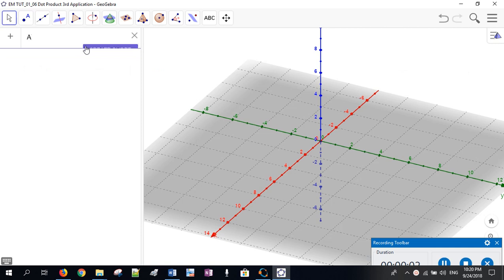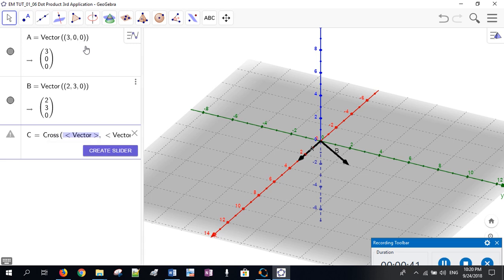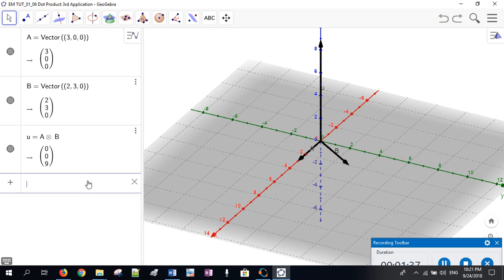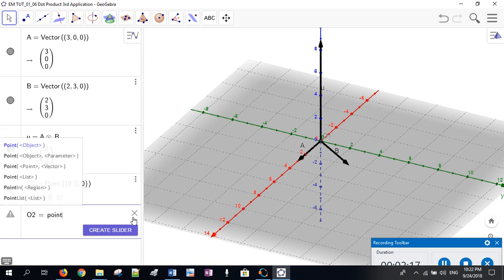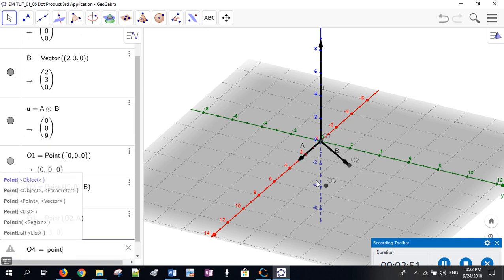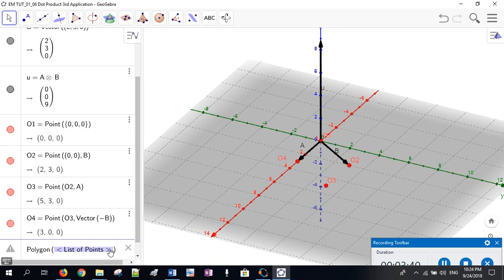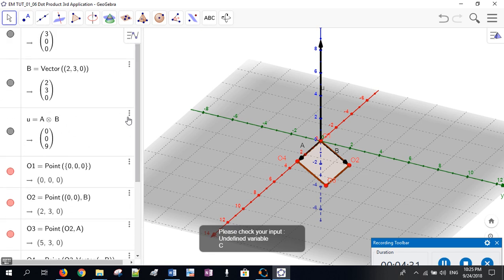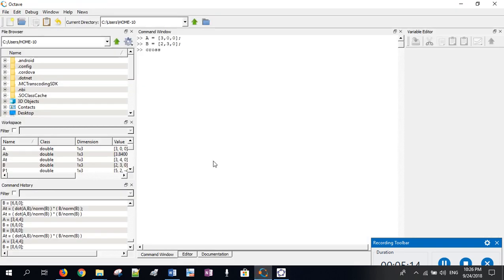Electromagnetic tutorials 01-07 Cross Product ( MATLAB & GeoGebra )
if you would like to enroll in the courses, then please write your name in this form. You may get a big discount :)